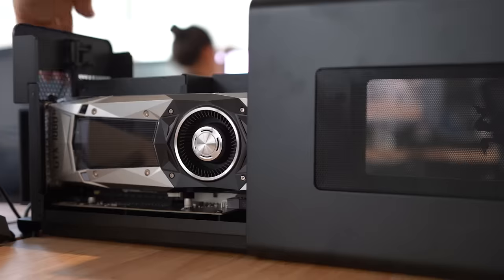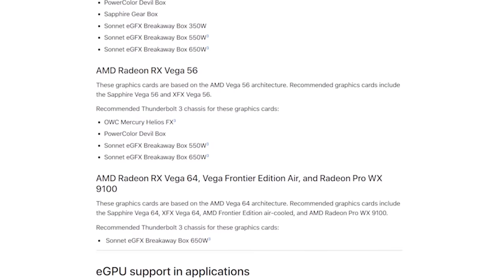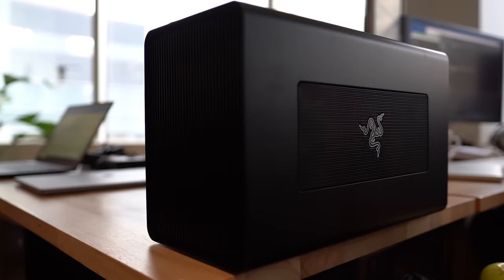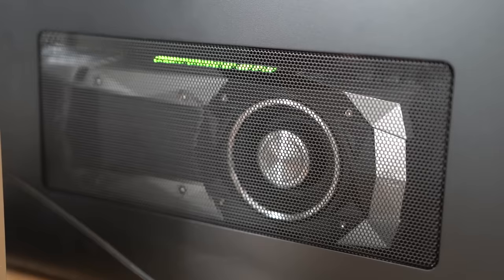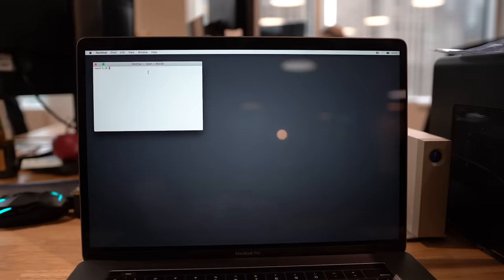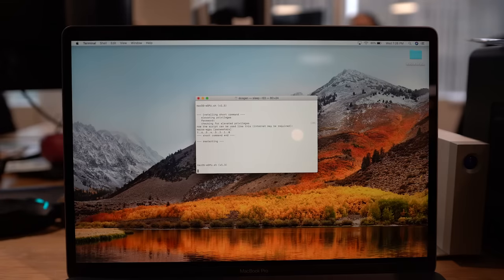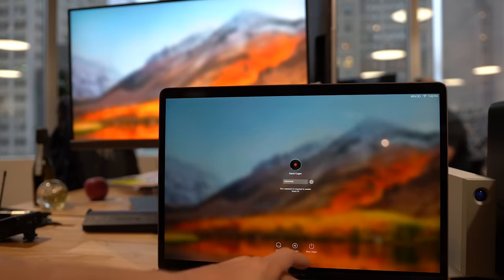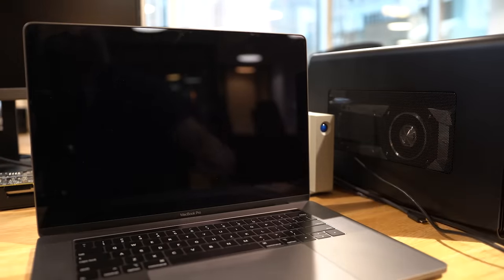How to Use NVIDIA Cards with your Mac eGPU (Easiest Method)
Fr34k, a crafty developer over on eGPU.io, has created a super easy to use script that will enable NVIDIA GPU support on any Mac running High Sierra. So really quickly in this video, I'll show you how to use it to get NVIDIA cards working in your Mac eGPU.